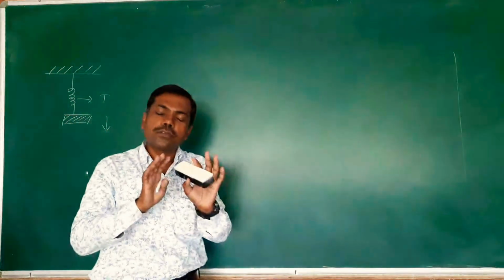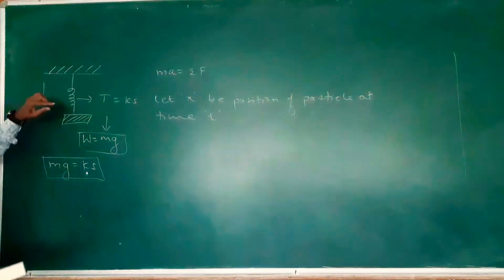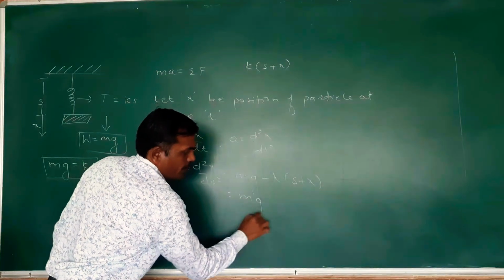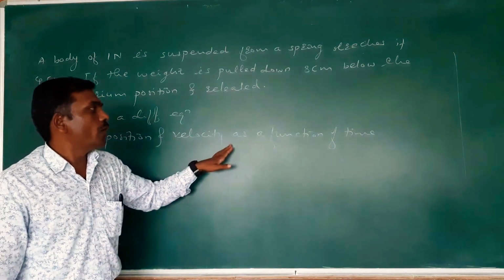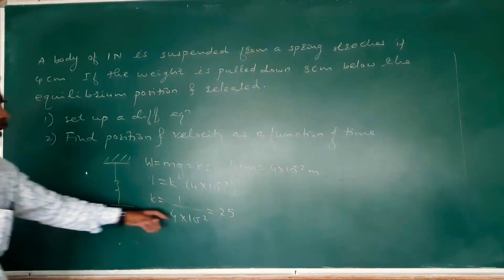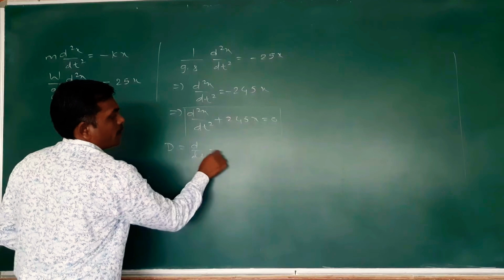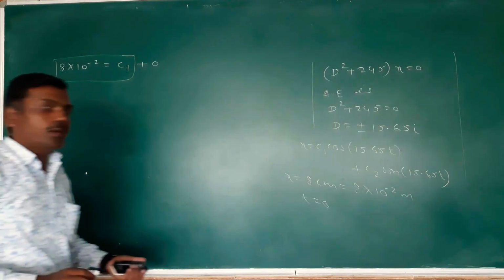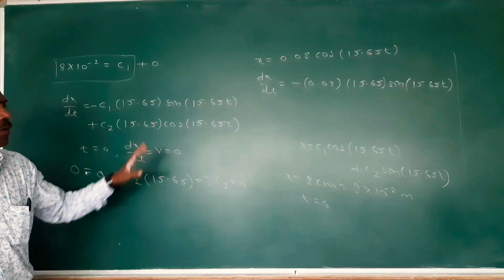Applications of Linear differential equations 19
Mass spring example